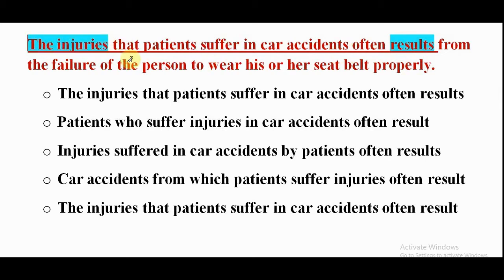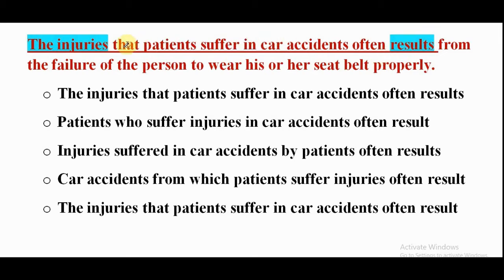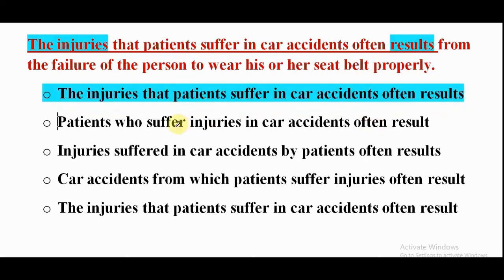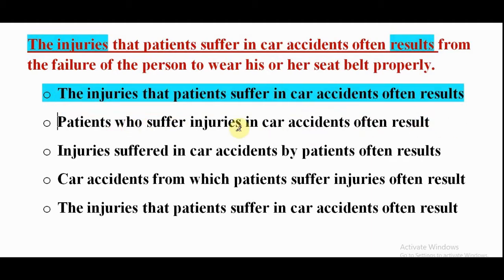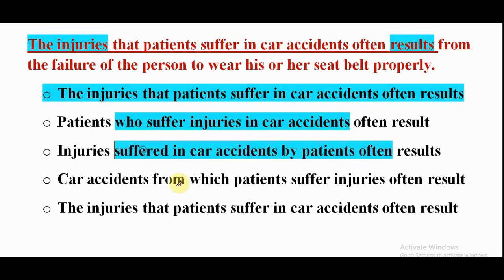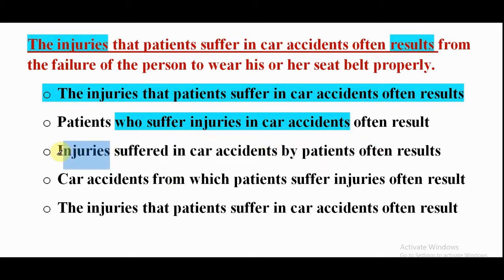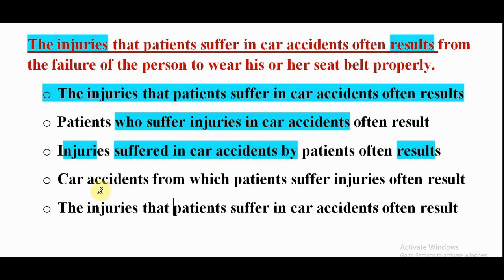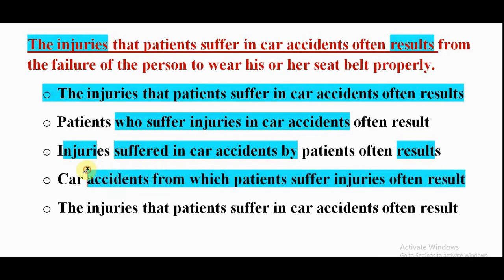GMAT Sentence Correction Lesson: Subject Verb Agreement Level: 1 question by Verbalhub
Hi Learners,
In this tutorial, we are going to discuss about GMAT Sentence Correction Lesson: Subject Verb Agreement Level: 1 question by Verbalhub
The injuries that patients suffer in car accidents often results from the failure of the person to wear his or her seat belt properly.
The injuries that patients suffer in car accidents often results
Patients who suffer injuries in car accidents often result
Injuries suffered in car accidents by patients often results
Car accidents from which patients suffer injuries often result
The injuries that patients suffer in car accidents often result

rules of sentence correction, sentence correction practice, sentence correction playlist, sentence correction part 1, sentence correction example

700 level sentence correction gmat
Hasan Raja
VerbalHub
Hasan Raja Sir
Hasan Raja Verbal Trainer
Hasan Raja Verbal Faculty